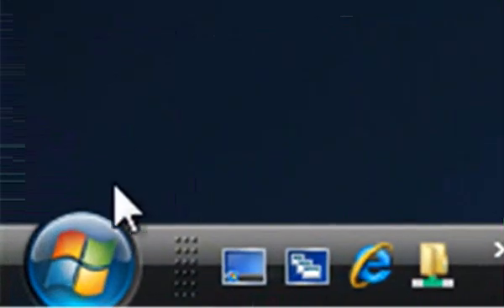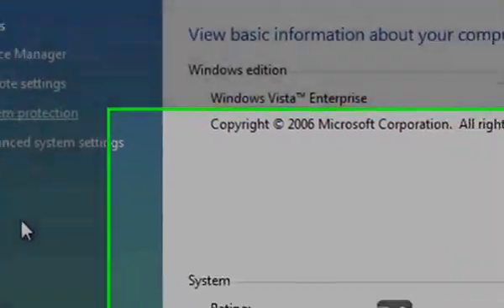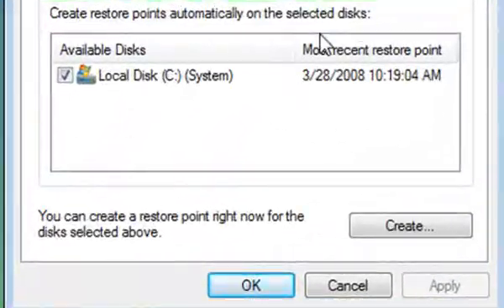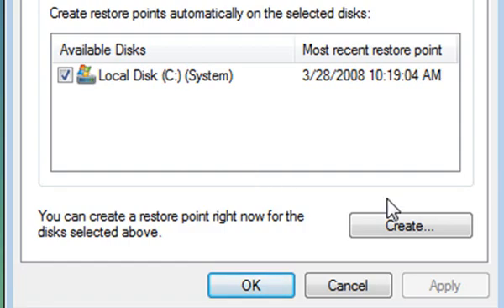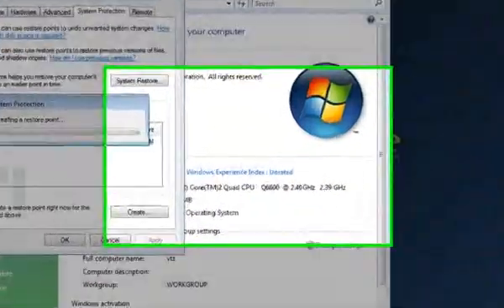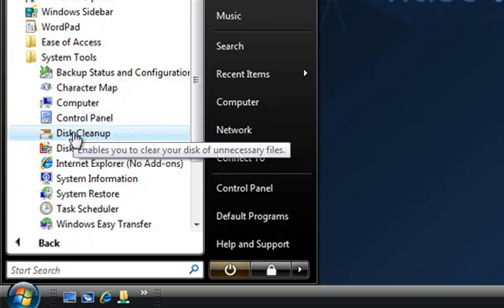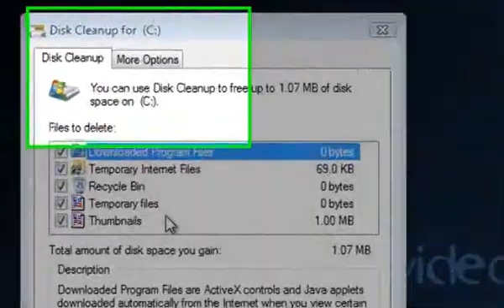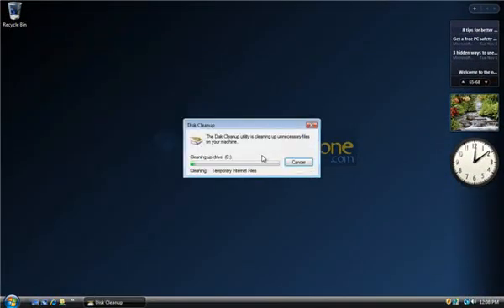How to Create and Delete System Restore Points in Vista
for high rez version of this video - Here we take you through the process of creating a system restore point, and show you how you how to delete existing points to save disk space.